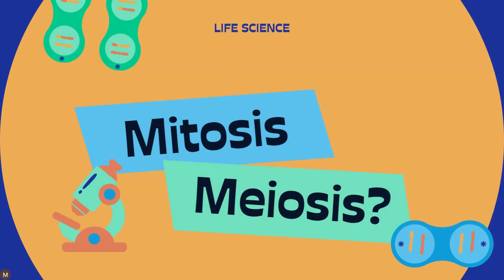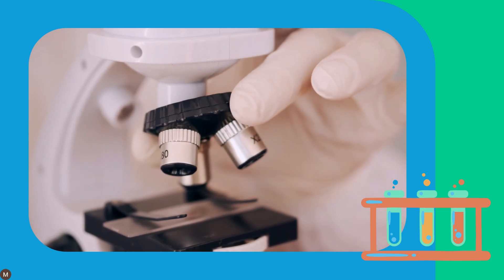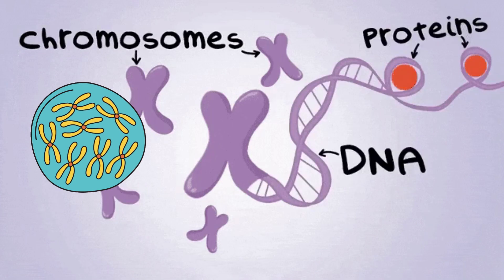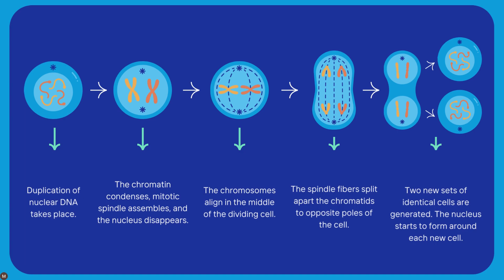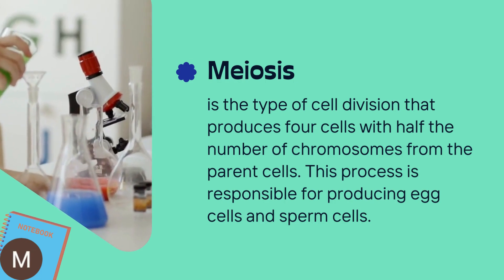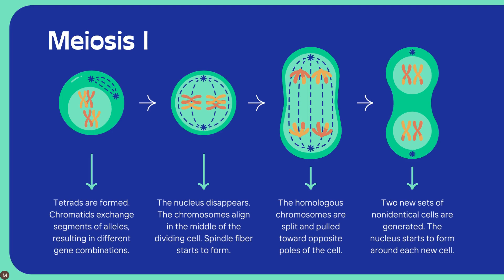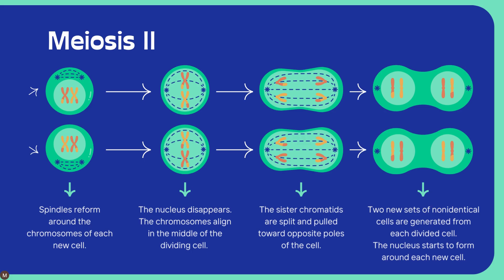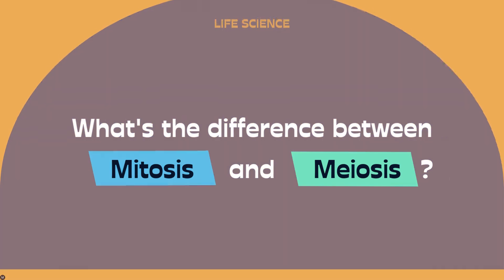Mitosis and Meiosis for grade 9 and 10 students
Join Science Insights to explore chromosomes, chromatids, centromeres, centrioles, spindle fibers, mitosis, and meiosis. Expand details to see the table of content. The major points discussed are:
1. Introduction
2. Mitosis
3. Meiosis I
4. Crossing over
5. Nucleus
6. Meiosis II
7. Comparison between Mitosis and Meiosis

Science Insights demystify biological concepts with relevance and knowledge by covering concepts up to the secondary level.